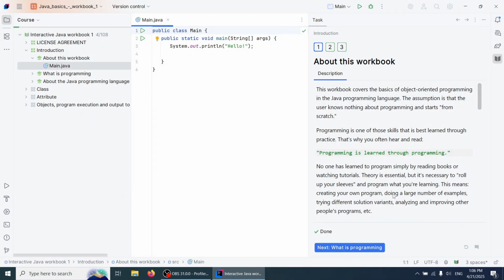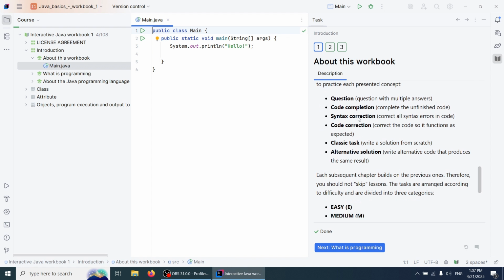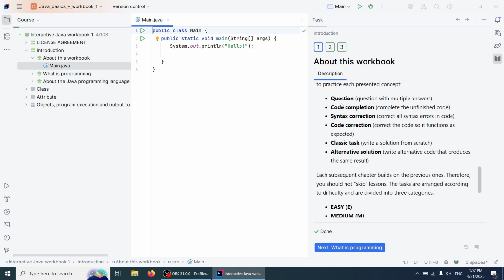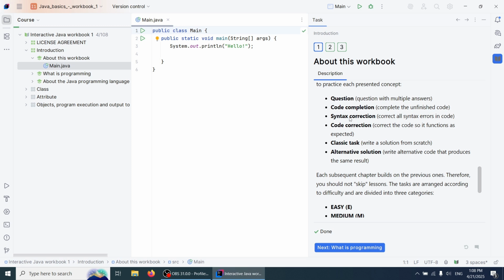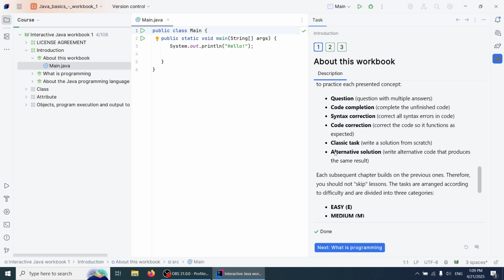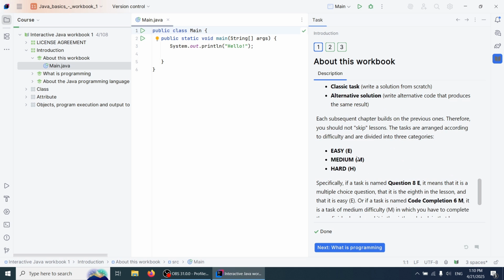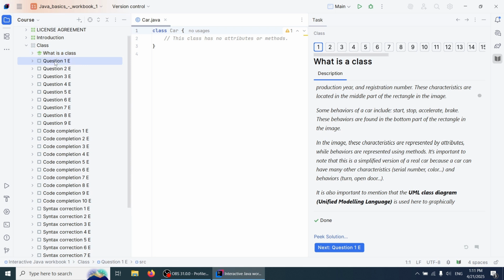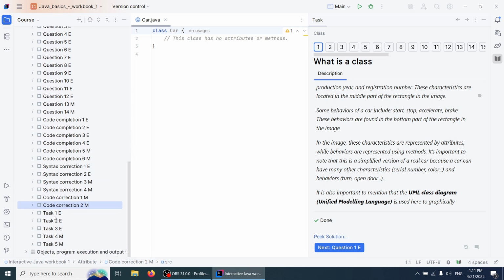4 Types of tasks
This video shows all types of tasks that exist in the Interactive Java Workbook.